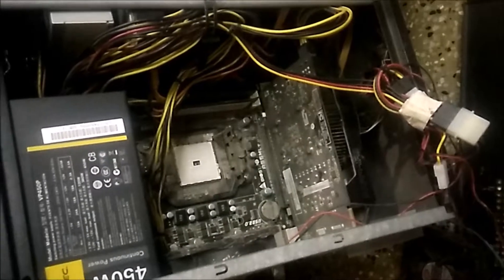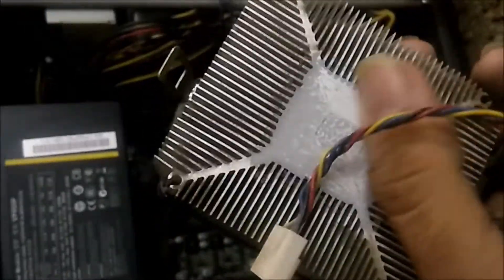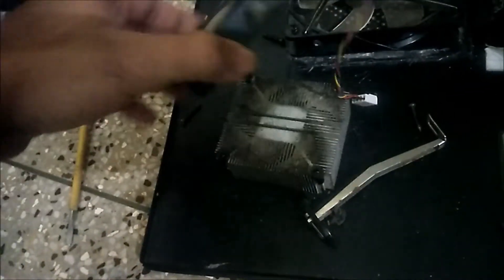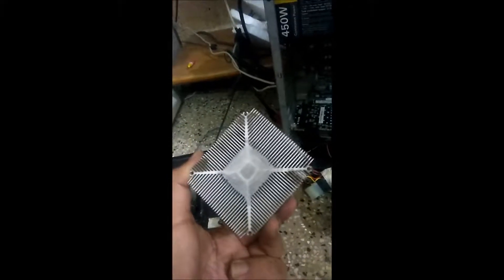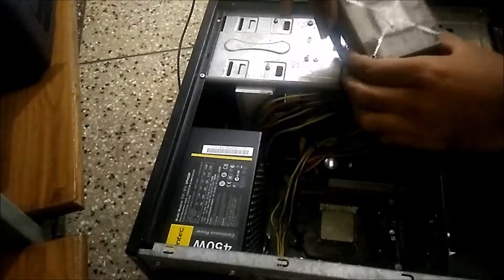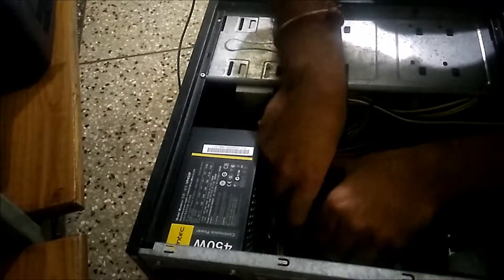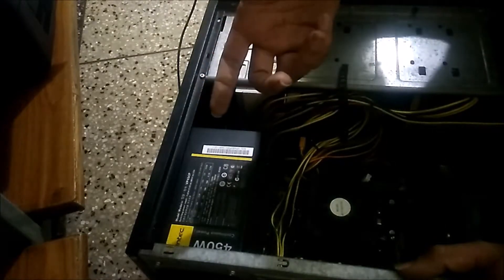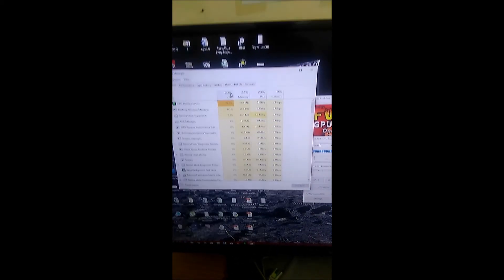How to fix problem of computer shut down due to high temperature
In this video, I will show you that how you can fix the problem if your computer is getting shut down frequently while you're running something high on resources on your computer.

The problem is that the CPU is not getting cool down properly so you need to do a maintenance check.

1. Make sure that all the cooling fans are working properly.

2. Make sure your system is dirt free as dirt acts as a blockage in heat exchange.

3. If everything is just fine then probably your thermal paste between the heat sink and the CPU is dried up so I will show you in this video that how you can reapply it.

Overall this video will be informative and will be really helpful to you.

I hope you liked this video and it will be helpful to you.